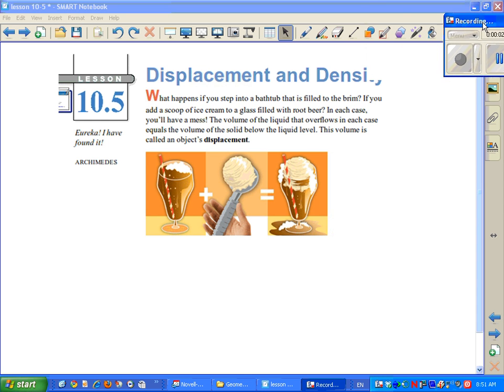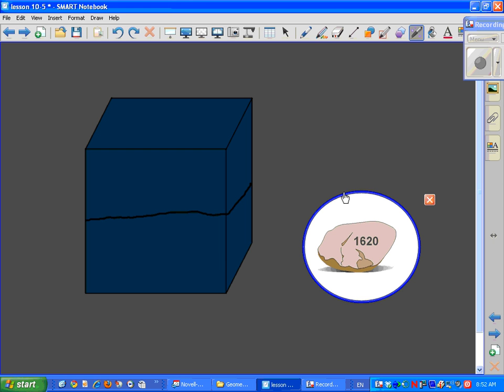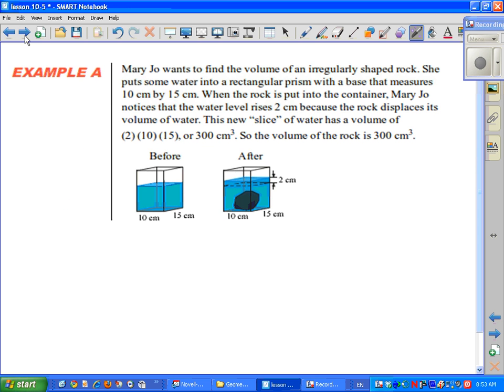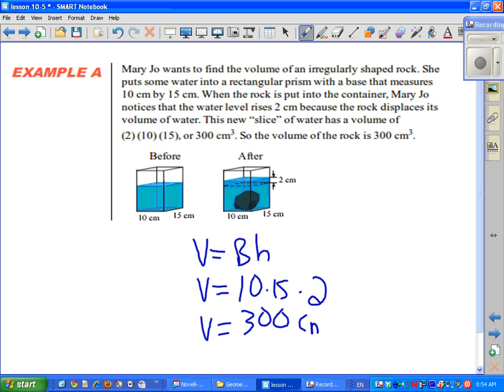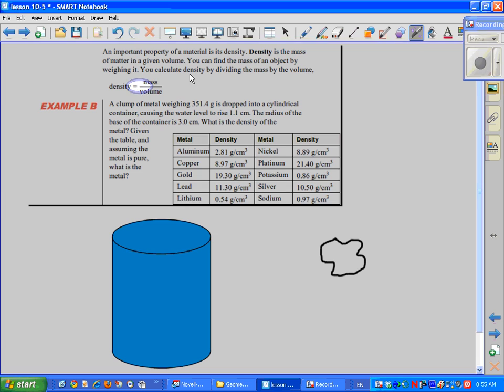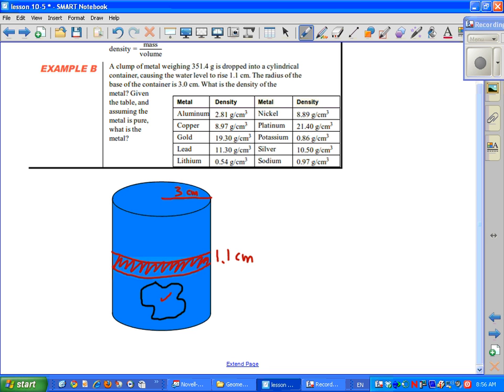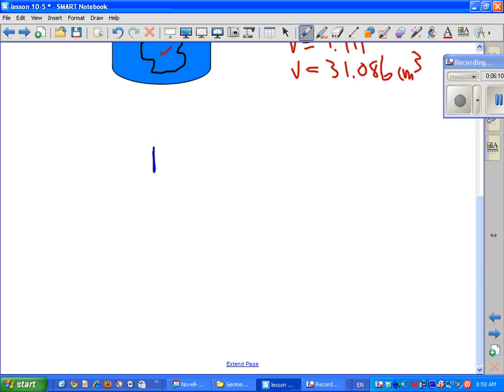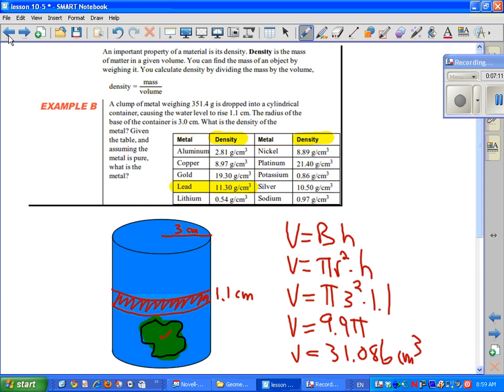Lesson 10-5 Displacement and Density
This lesson covers lessong 10-5 and is taken directly from the Discovering Geometry textbook.